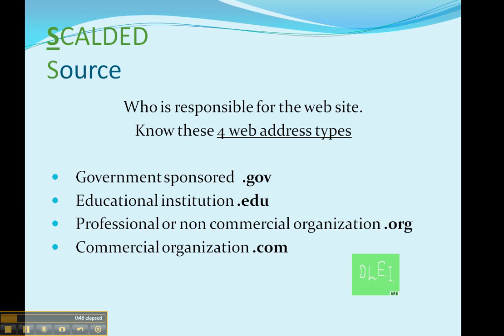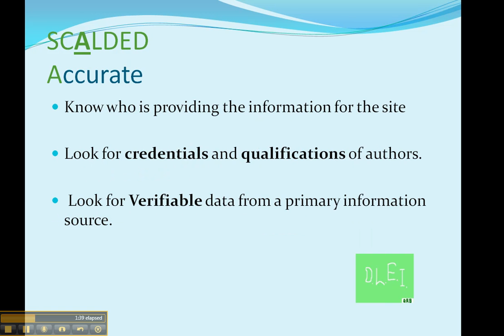DLEI Module 1 SCALDED Overview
SCALDED is a checklist of where to start evaluating online medical information as presented in the Distance Learning Education Initiative(DLEI). The DLEI is a program to guide learners in how to start thinking about and look for online medical information.